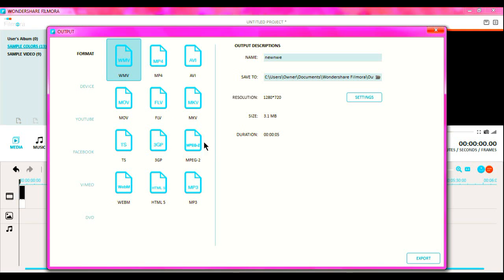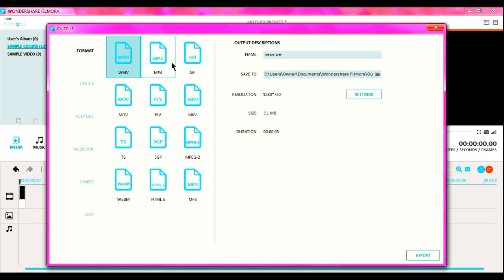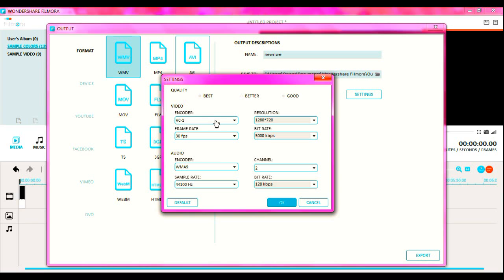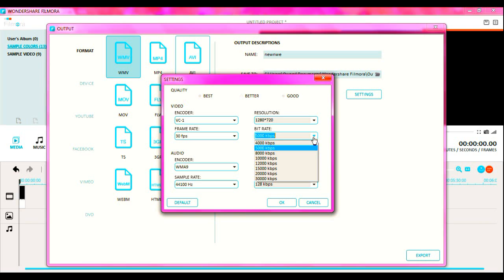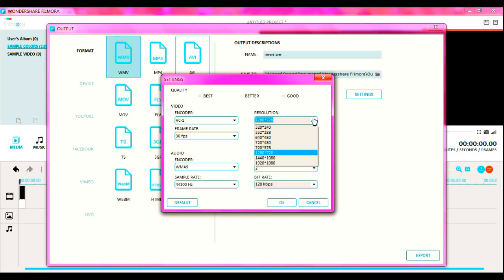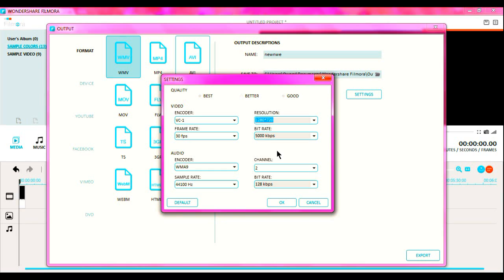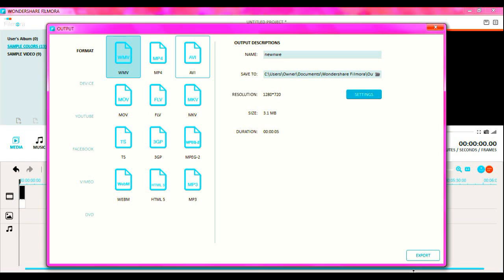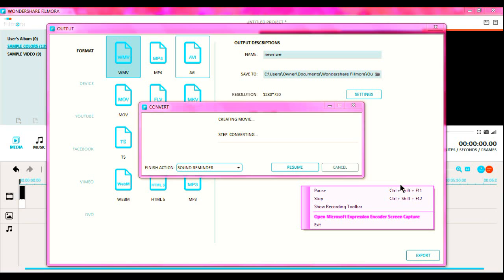BEST RENDER SETTINGS FOR WONDERSHARE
Finally back with a new video!

Like Goal ;
50

Websites mentioned ;

FAQ;
Whats your main channel ?
How old are you?
14